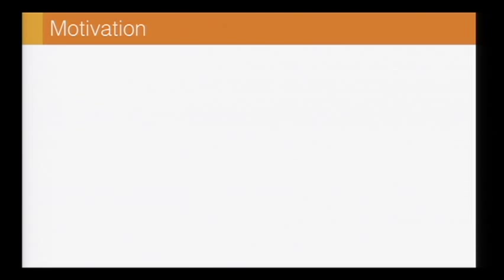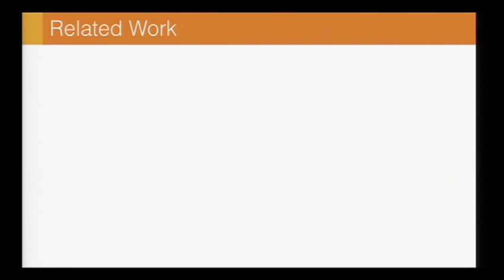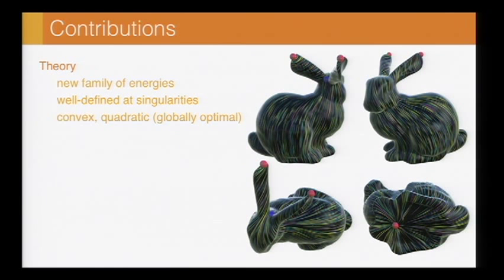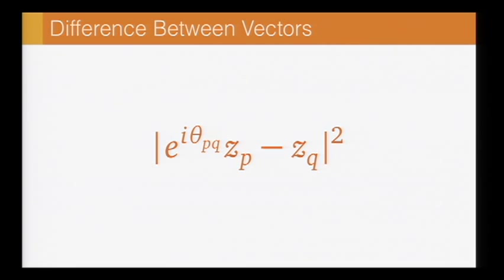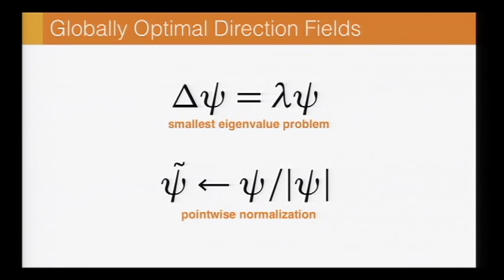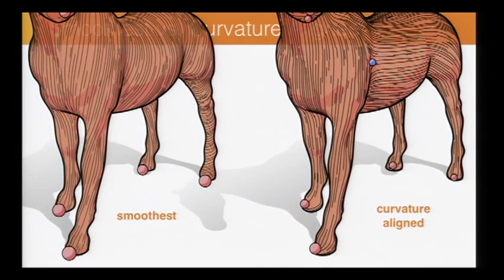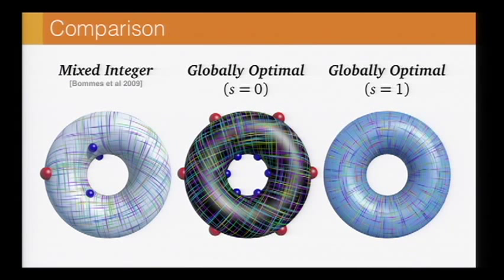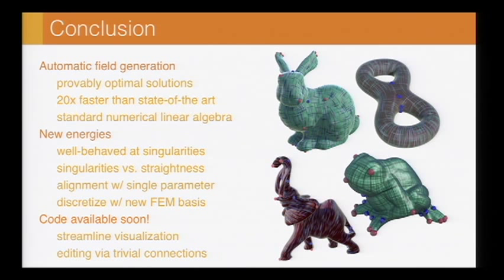Globally Optimal Direction Fields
This video is a presentation of the paper, "Globally Optimal Direction Fields" given by Keenan Crane in summer 2013 for more information.

Felix Knöppel, Keenan Crane, Ulrich Pinkall, Peter Schröder
SIGGRAPH 2013

Abstract: This paper presents a method for constructing smooth unit n-direction fields (line fields, cross fields, etc.) on surfaces that is an order of magnitude faster than state-of-the-art methods, while still producing fields of equal or better quality. The method is based on a simple quadratic energy whose minimizers are globally optimal in the sense that they produce the smoothest fields over all possible configurations of singularities (number, location, and index). The method is fully automatic and can optionally produce fields aligned with a given guidance field, for example, principal curvature directions. Computationally the smoothest field is found via a sparse eigenvalue problem involving a matrix similar to the cotan-Laplacian. When a guidance field is present, finding the optimal field amounts to solving a single linear Poisson problem.